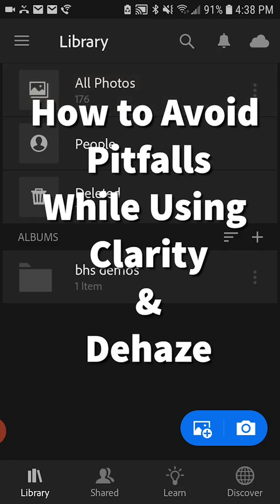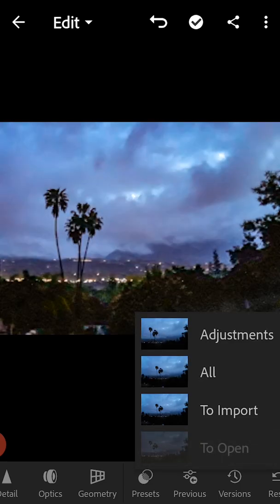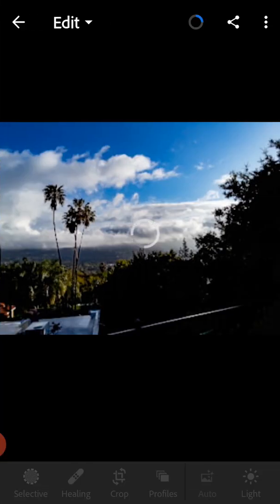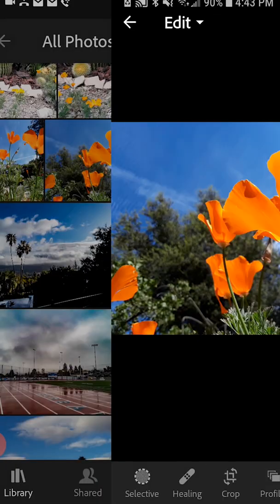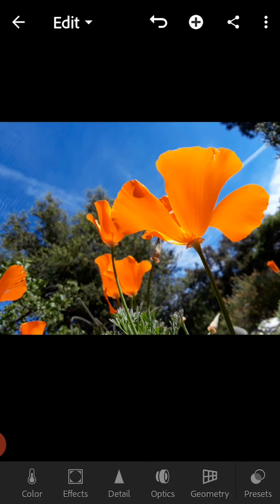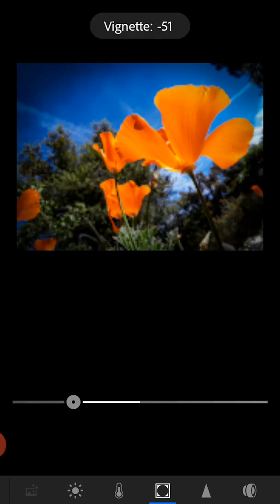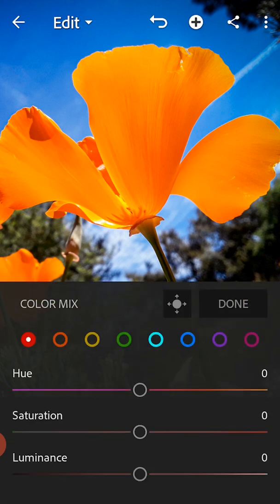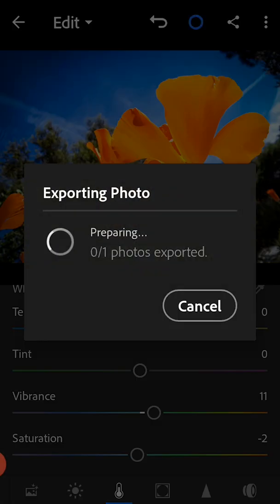Clarity & Dehaze in Adobe Lightroom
This a tutorial on how to avoid common issues when using the effects clarity and dehaze in Adobe Lightroom.  When used correctly clarity and dehaze make clouds really amazing, but there are serious down sides and pitfalls when using these powerful features.